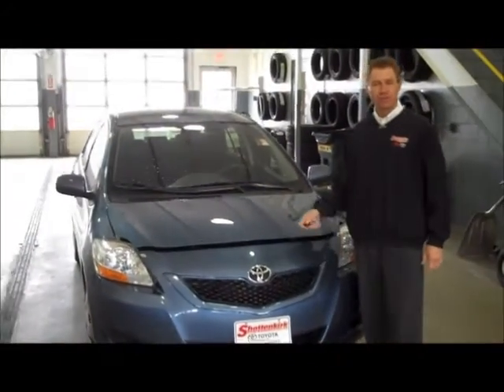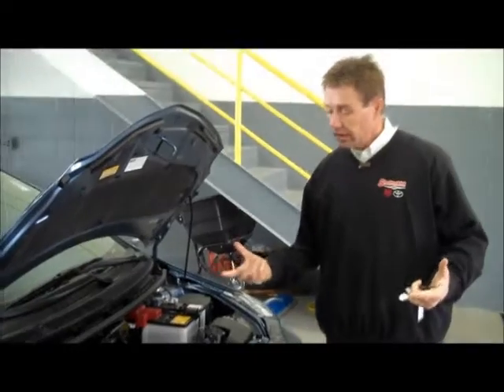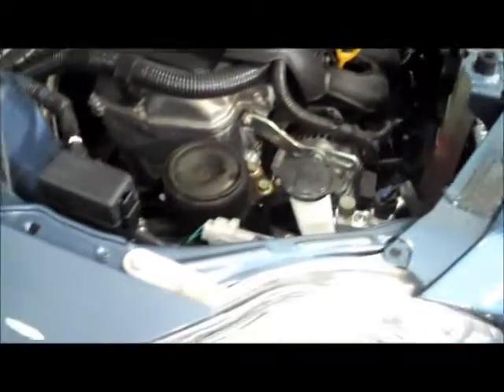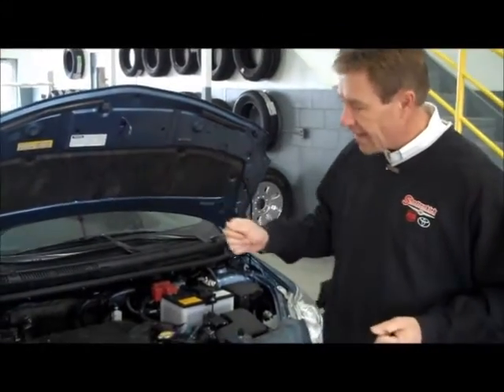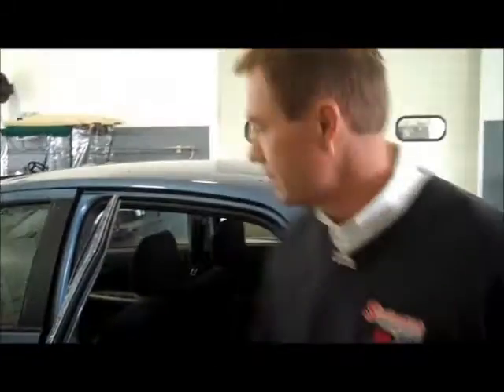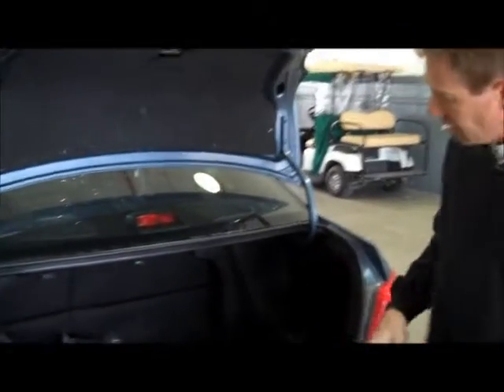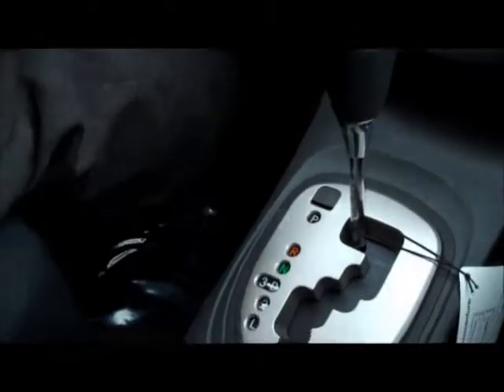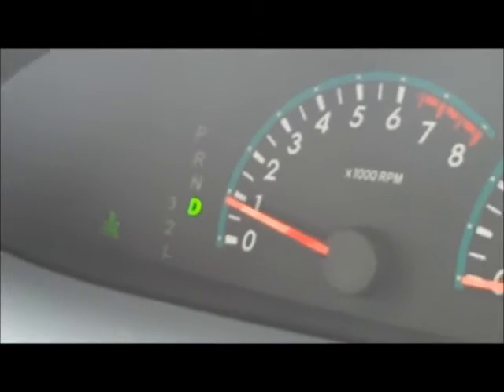2011 Toyota Yaris Part1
Shottenkirk Toyota
5333 Broadway
in Quincy, IL 62305